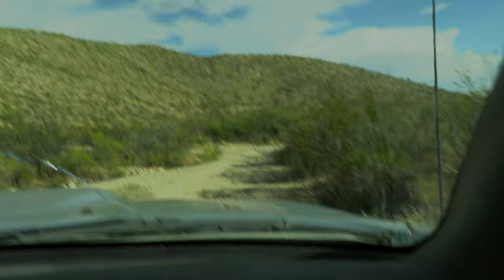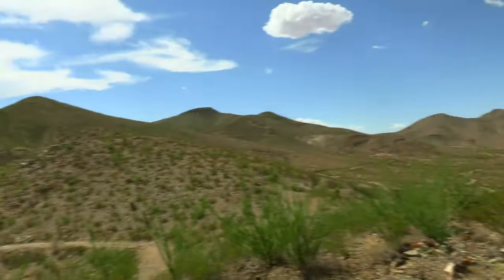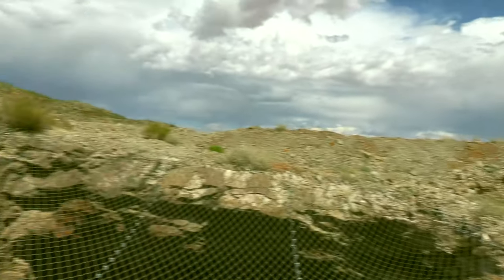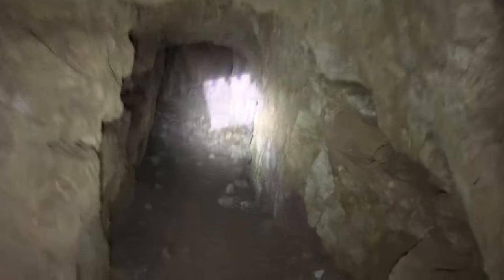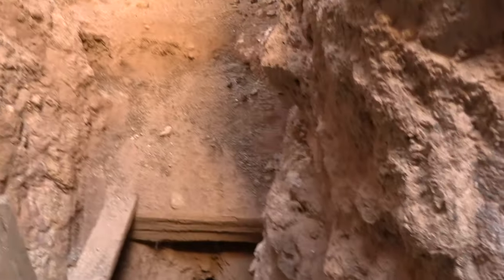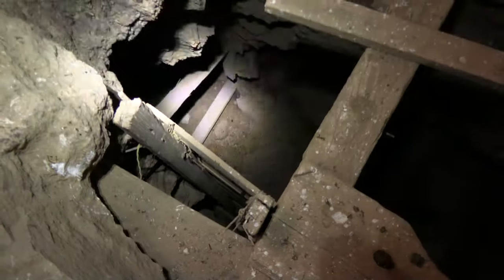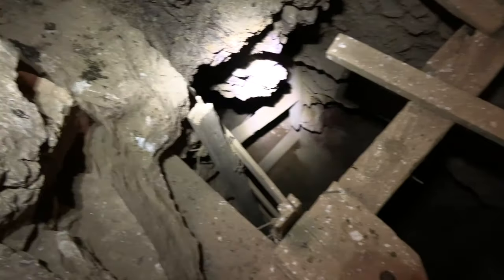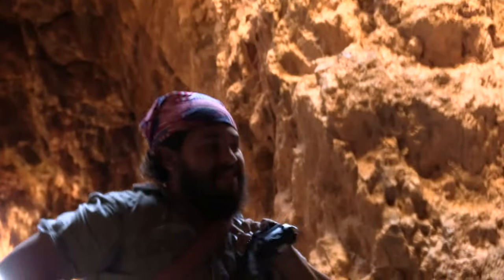Abandoned Mines in the Chihuahua Desert 4K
We explore a couple mines in the desert. A little shorter than normal.